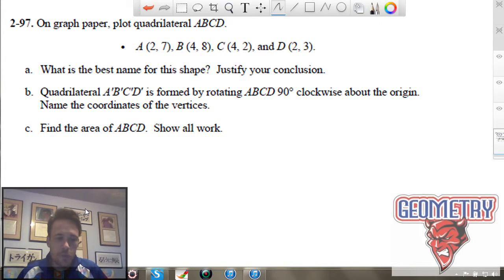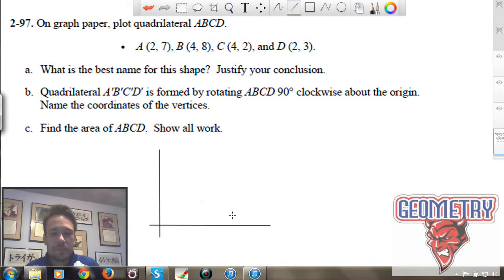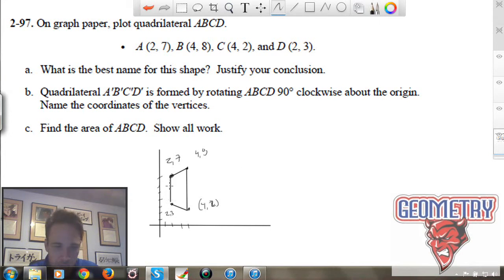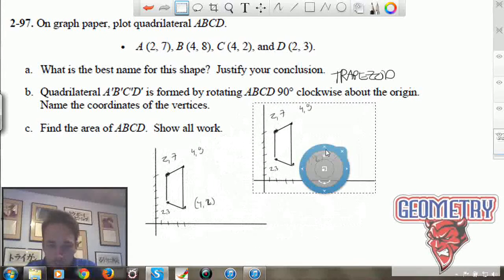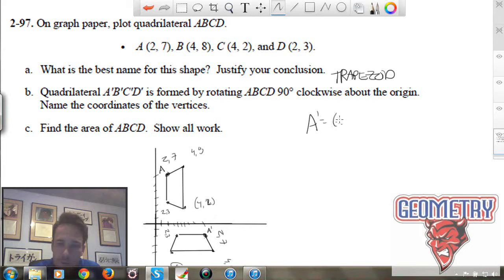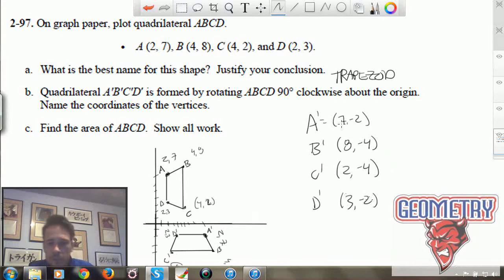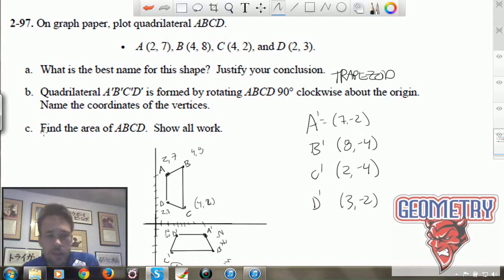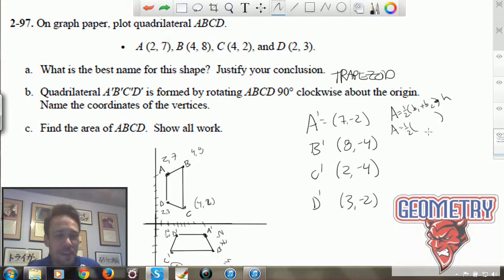Chapter 2 Problem 97